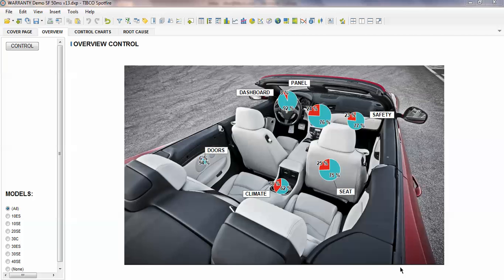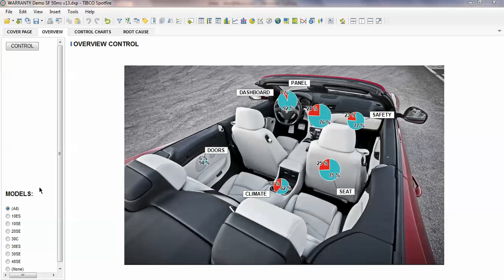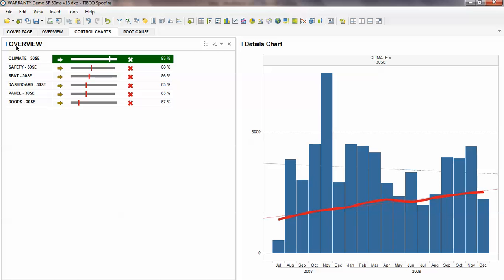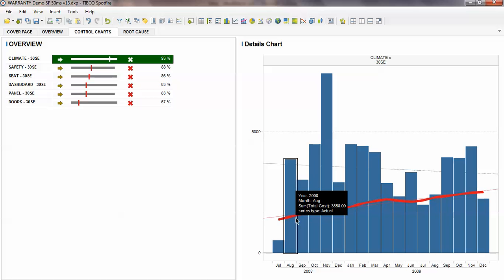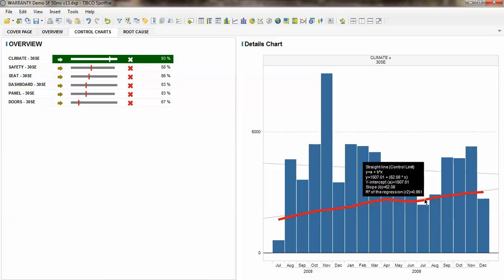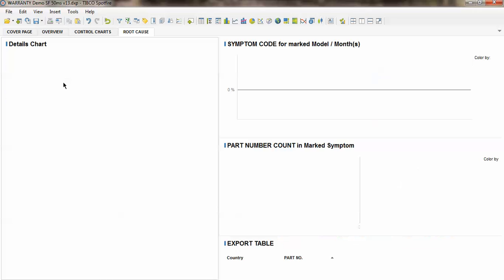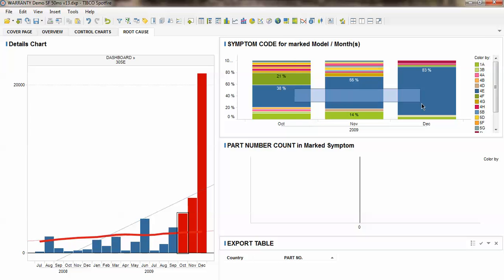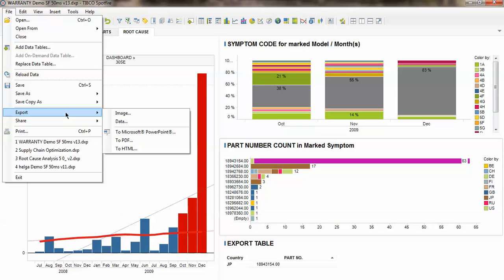Warranty & Root Cause